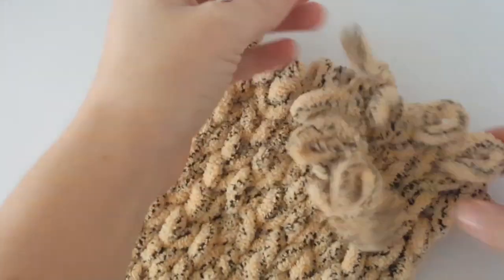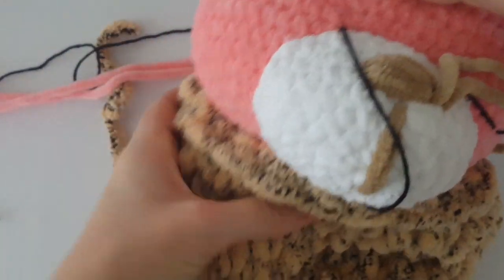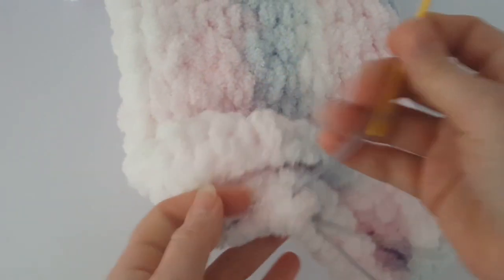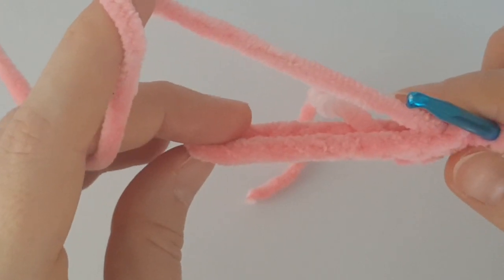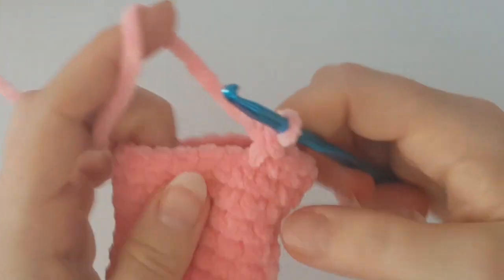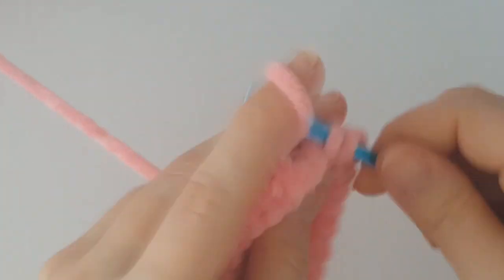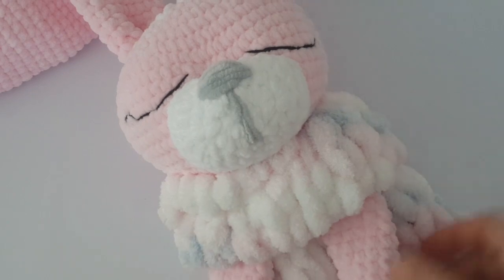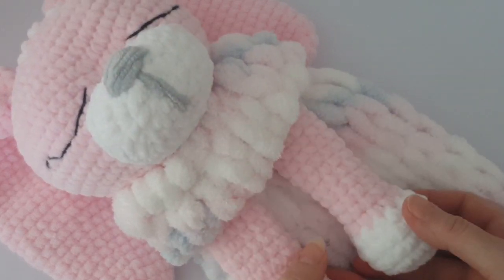Pajamas bag RABBIT Part 3 / GREAT idea for kids - bunny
Hello everyone. In this tutorial I would like to show you amazing idea for kids. It is pajamas bag. Kid can put his pajamas inside the rabbit ( pajamas holder ) and the rabbit can be great friend for sleeping as well. I am sure your child will love it. I will show you step by step how to crochet a rabbit and how to make rabbit pajamas holder.
This tutorial has 3 parts. This is part 3.
I will show you in this video how to crochet ears of bunny.

For this project you´ll need:

Dolphin baby yarn from Himalaya brand:
Cotton yarn:
Loop yarn Alize Puffy color:
4 skein 400 g
Loop yarn Alize Puffy fine:
5 skein 500g
3 skeins 400 g
Hollow fibre (stuffing):
Round elastic rubber band:
Set of crochet hook:
5 mm crochet hook :